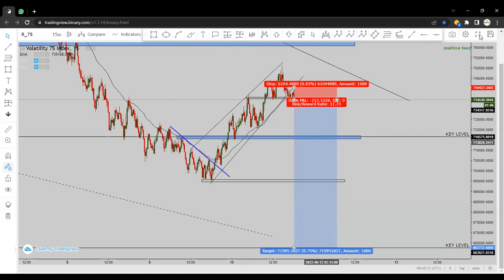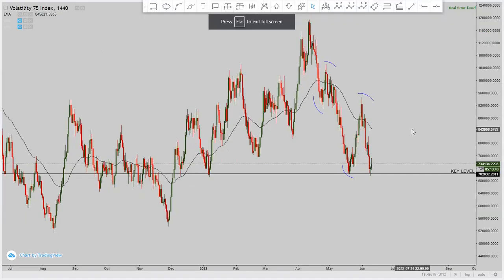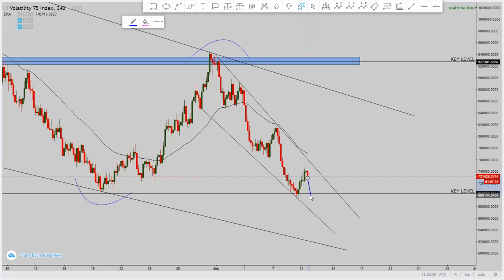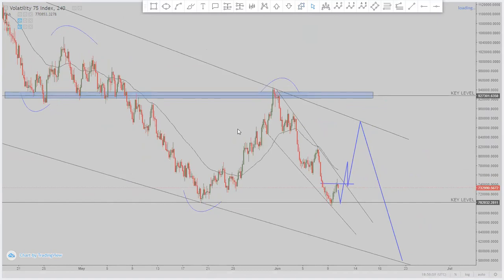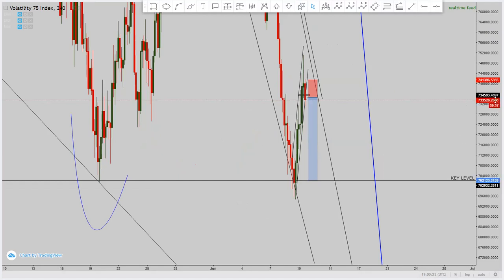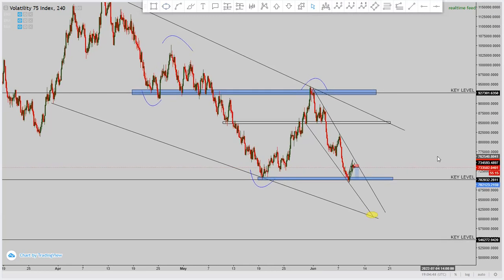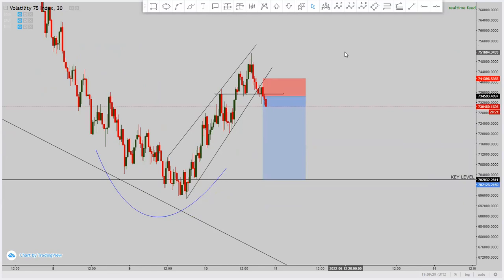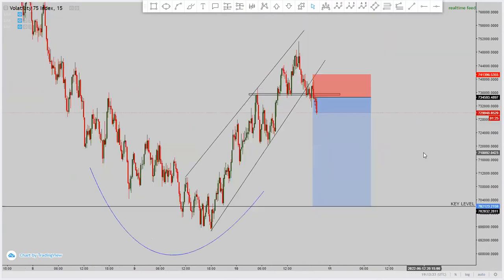LEAKED VIX75(VOLATILITY 75) INDEX STRATEGY 2022 [99.9% ACCURATE]